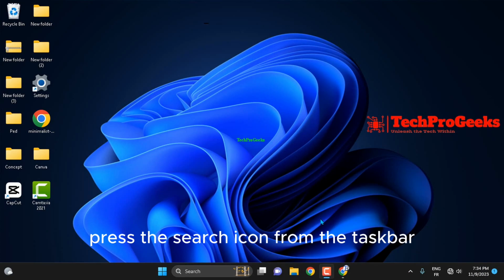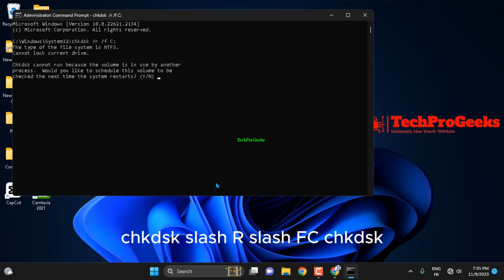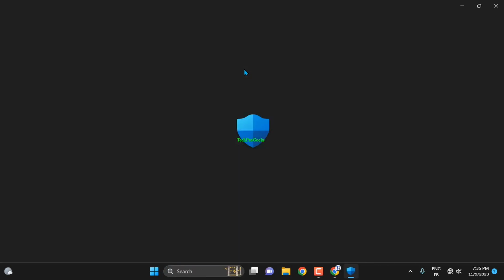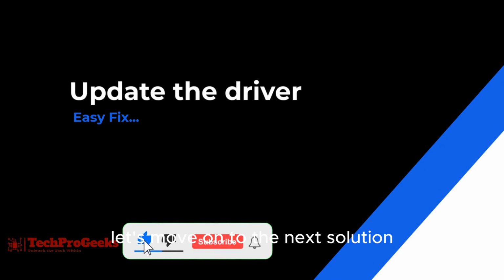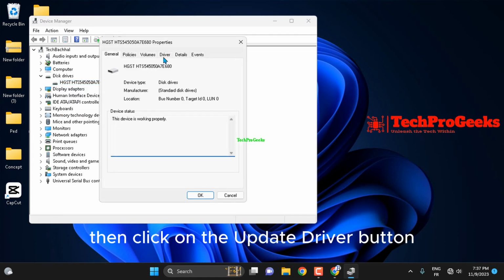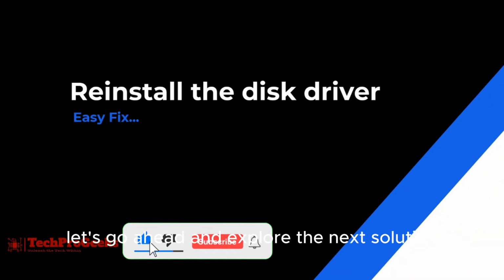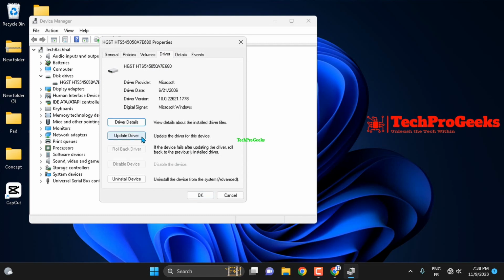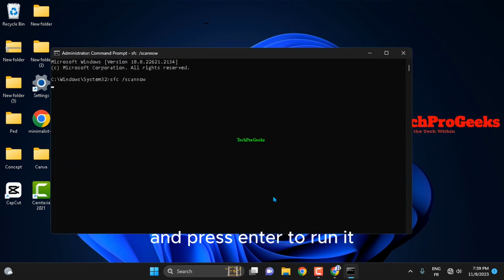5 Fix KERNEL DATA INPAGE ERROR in Windows 11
"Is Windows 11 causing you to encounter the Kernel Data Inpage Error? This video offers a step-by-step solution to fix the problem as well as an expert analysis of why it happens. For a thorough solution to this issue, watch the video."
The main causes of the Windows 11 Kernel Data Inpage Error are problems with the storage device, such as broken hardware connections, corrupted files, or failing hard drive sectors. Outdated device drivers or troublesome RAM modules may also be the cause of this error. We'll examine the causes of this error in this video and offer professional advice on how to fix it.

00:00 Intro
00:10 Run a CHKDSK scan
00:49 Run a full antivirus scan
01:20 Update the driver
02:06 Reinstall the disk driver
02:39 Perform an SFC scan
02:57 Outro

Command lines:
chkdsk /r /f C:
sfc /scannow